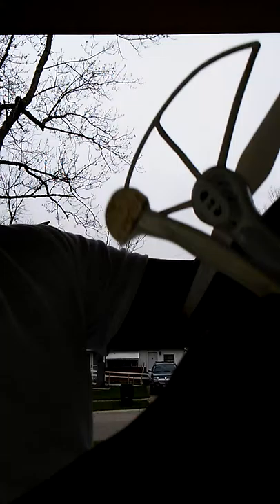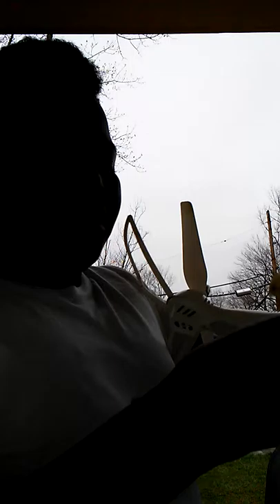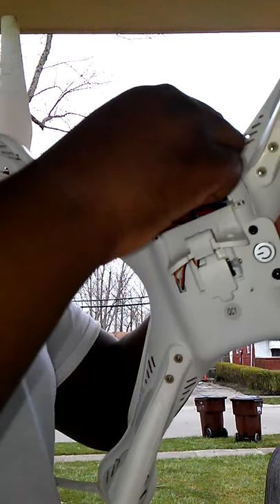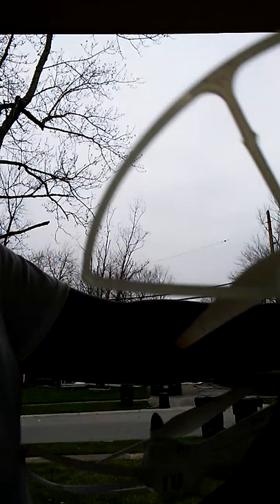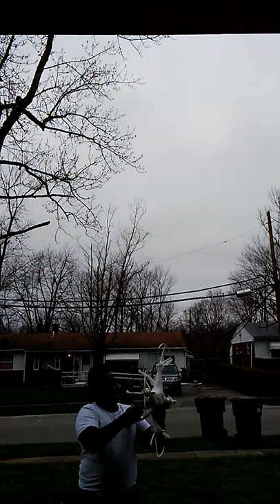April 1, 2017